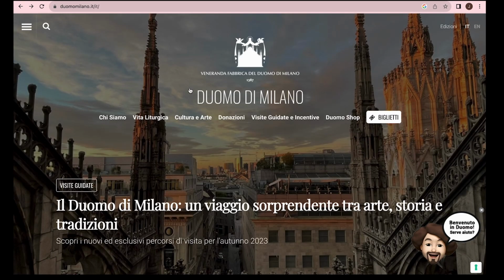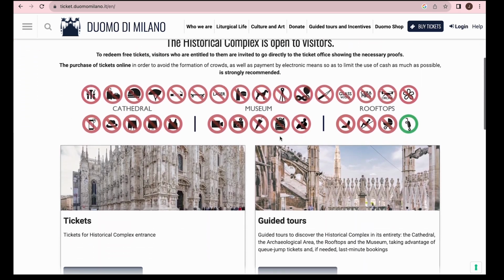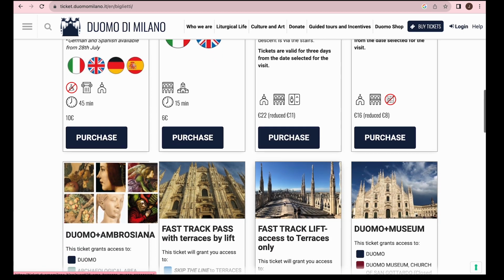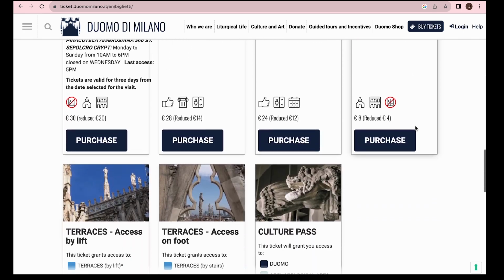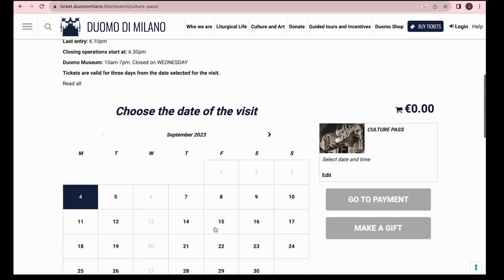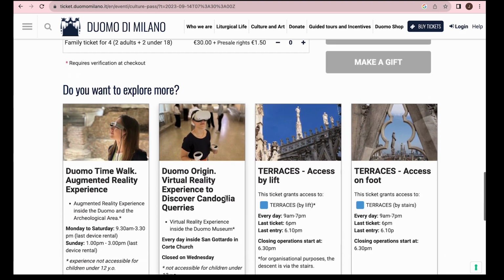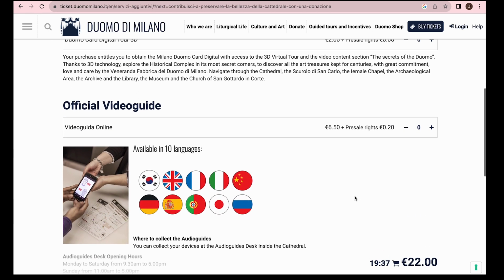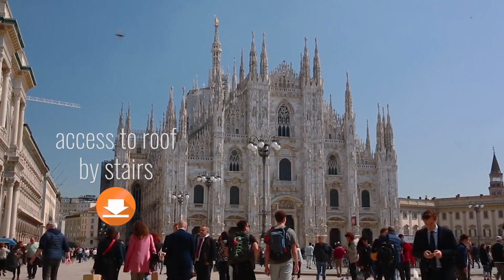How to buy tickets to the Duomo (Cathedral) of Milan online! Avoid the long line!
A short tutorial on how to buy ticket's to Milan's Duomo online. Skip the loooong line at the ticket office and buy your tickets in advance.

No trip to Milan is complete with a visit to the historic Duomo. Since last summer, the Duomo has been flooded with tourists which makes buying tickets in person at the ticket office very time consuming. Save time and money by avoiding third-party resale websites and buy your tickets directly from the Duomo's official website.

Take it from someone who lives in Milan, buying your tickets in advance will save you loads of time, money, and hassle.

* If you buy a ticket that includes access to the roof (terraces), start your visit at the terraces first. So if you bought a ticket by stairs, line up at back left side of the Duomo. If you bought a ticket by lift (elevator), the entrance is on the back left side of the Duomo. Once you are up on the terraces, you exit down a staircase which leads right into the Duomo so there's no need to stand in line at the entrance!

* Please be aware that the Duomo is a functioning place of worship and has a dress code. Ladies, if you're wearing shorts, strapless tops, or tank tops, you will not be allowed in without a cover up.

* If you're late for your scheduled entrance time, no worries, they are pretty forgiving.